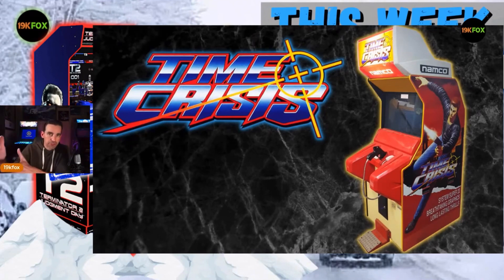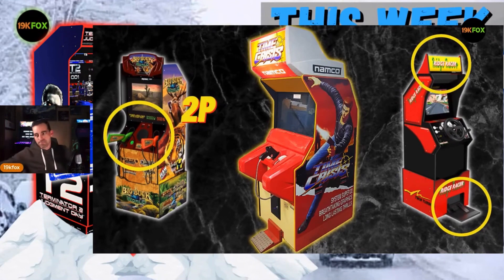That Time I Predicted Arcade1up Time Crisis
As I foretold on February 6, 2022.